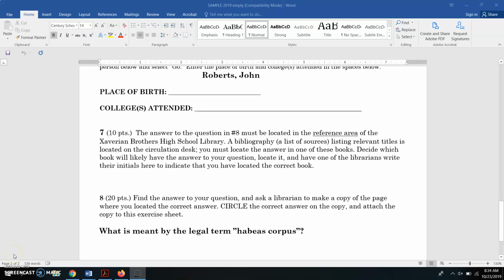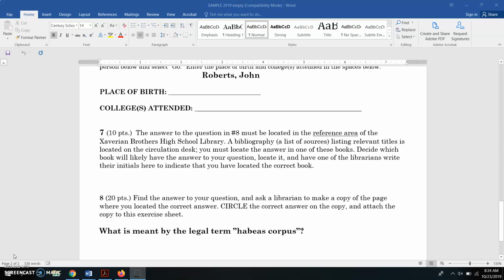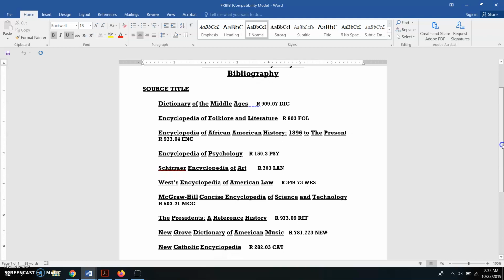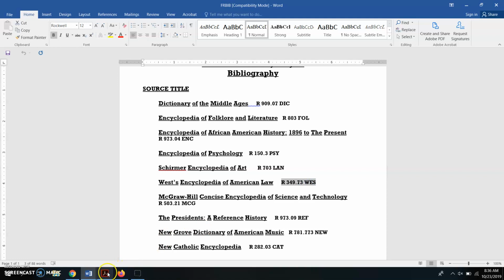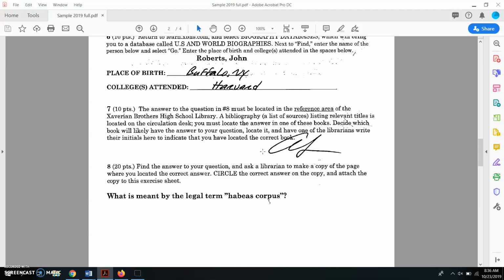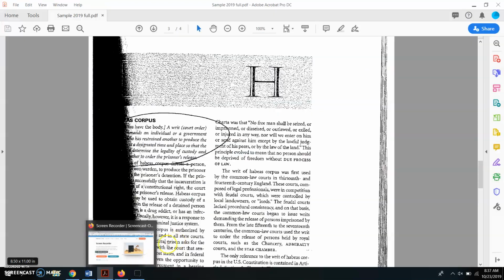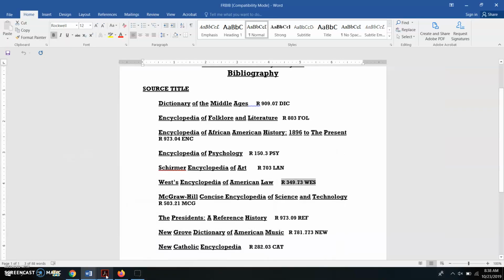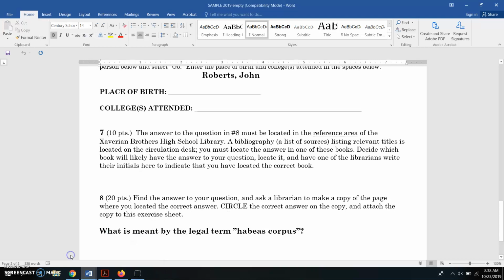Grade 9 #7 and #8